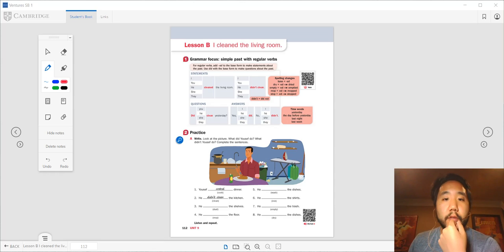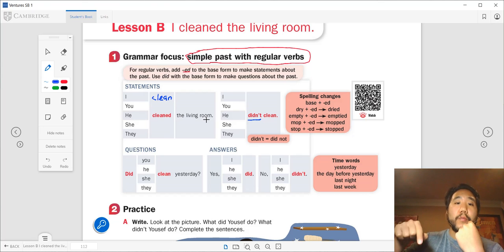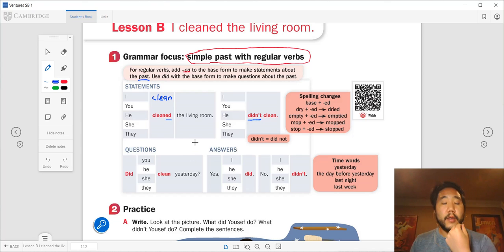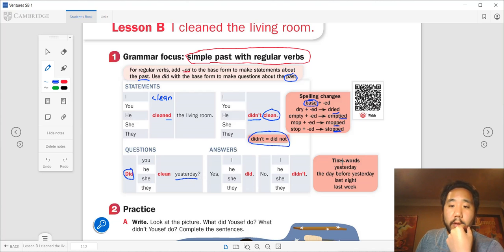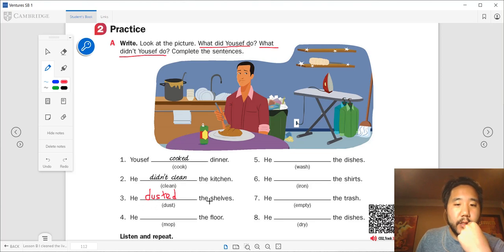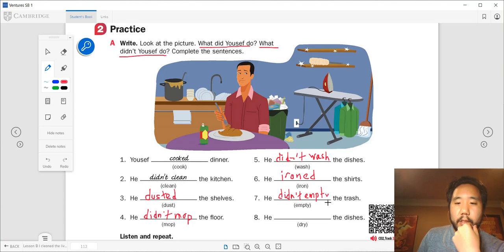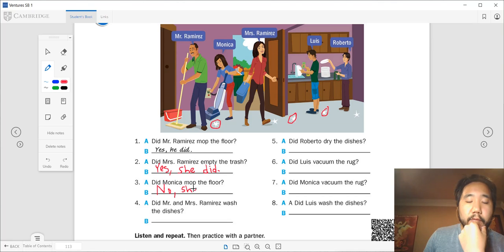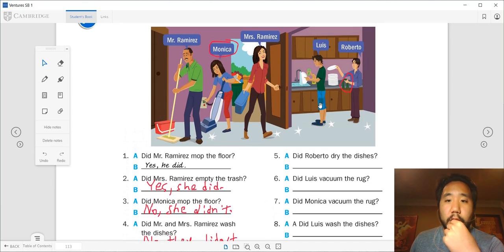Kim, Sanggyun Sugarloaf Venture1 20200519 part3